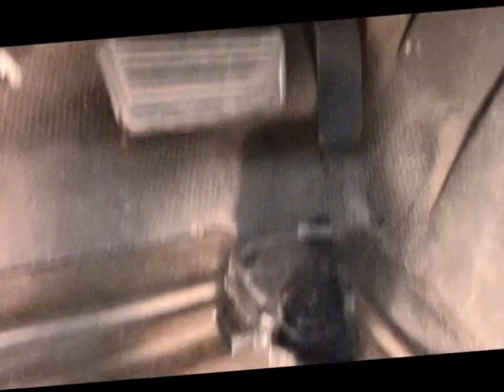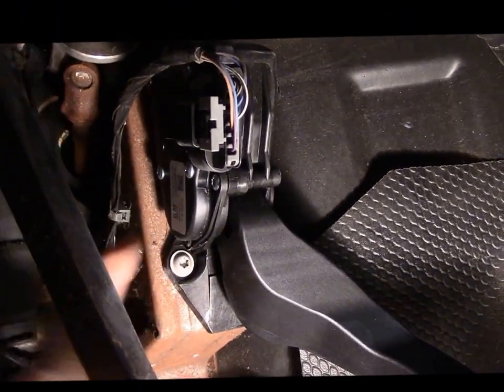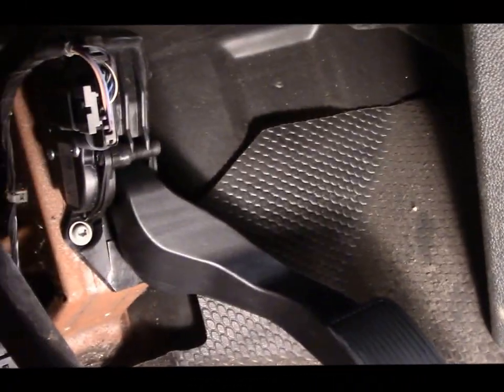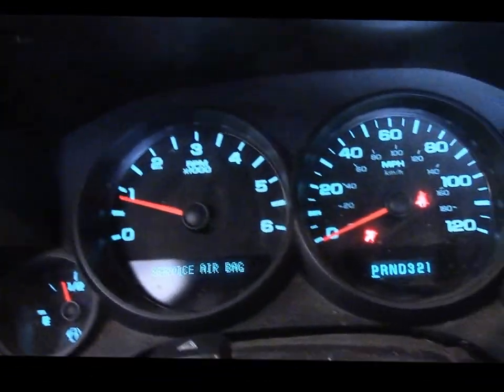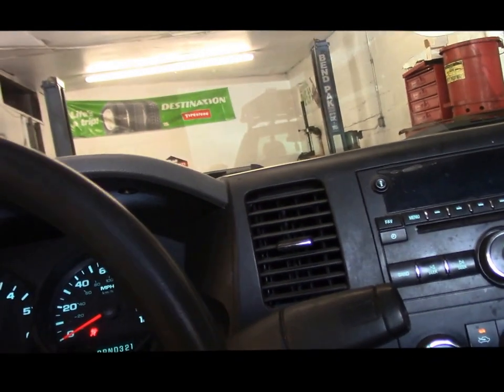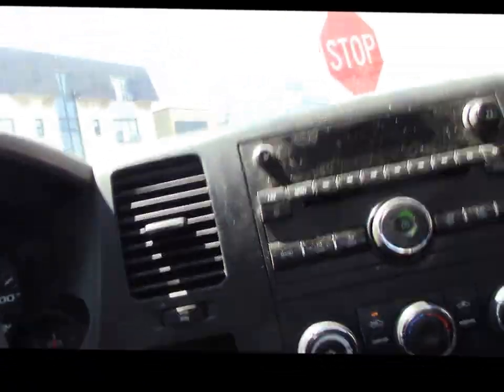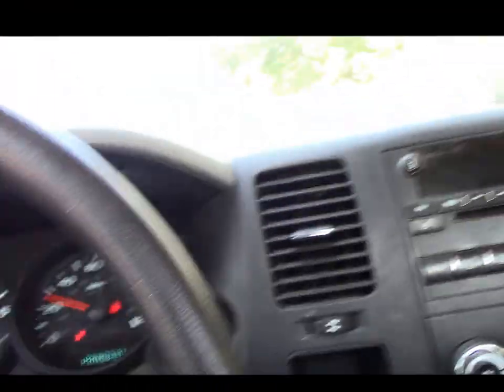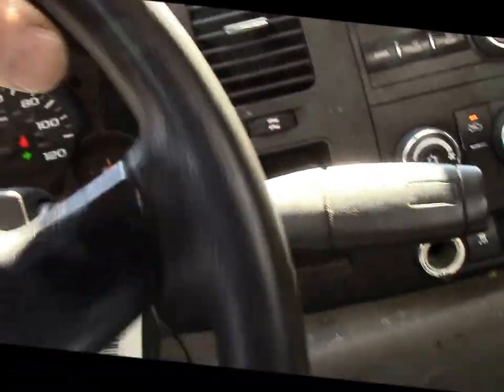2009 Chevy Silverado P2138 Accelerator Pedal Position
How To repair A 2009 Chevy Silverado P2138 Accelerator Pedal Position APP Sensor 1 2 Correlation.In this video I will show you how to repair an intermittent P2138